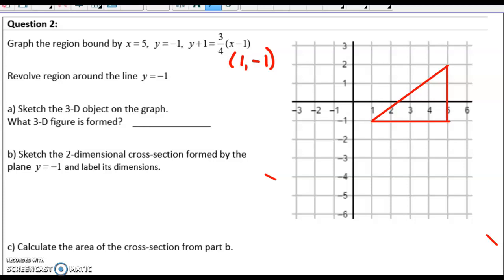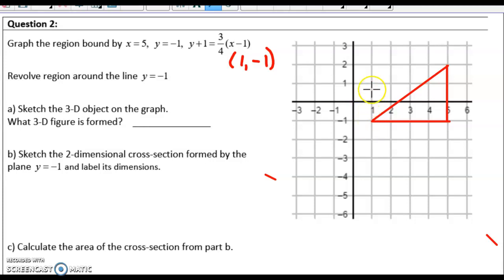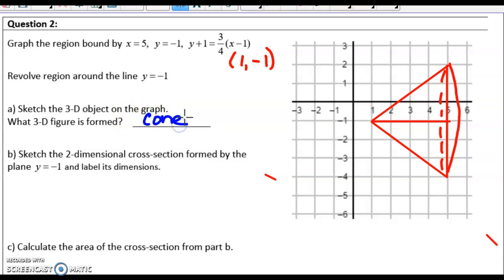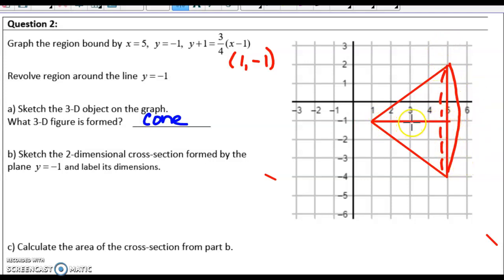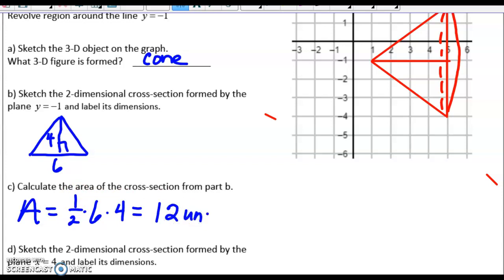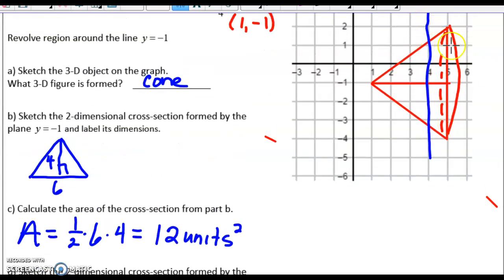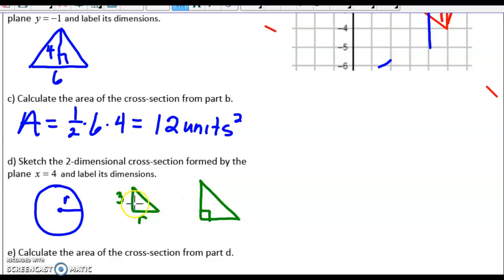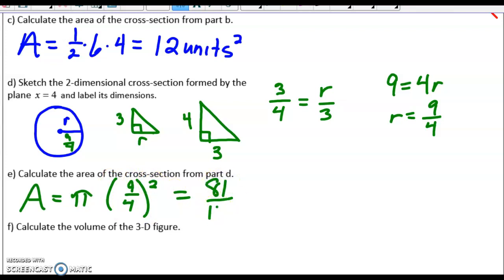5 20 Geo #3